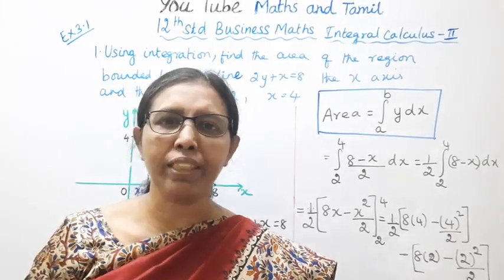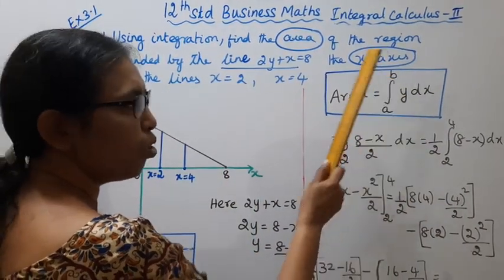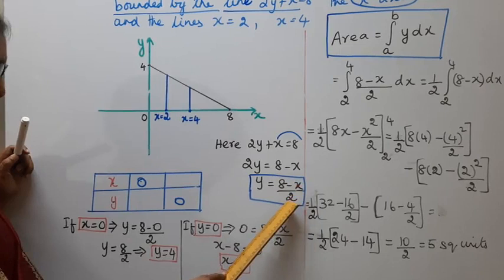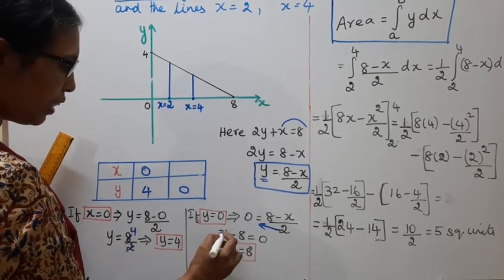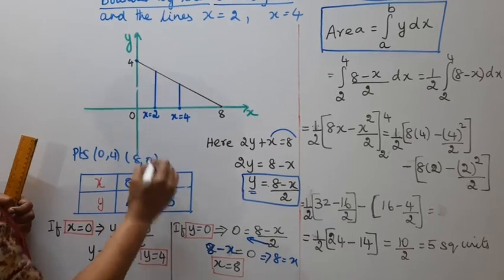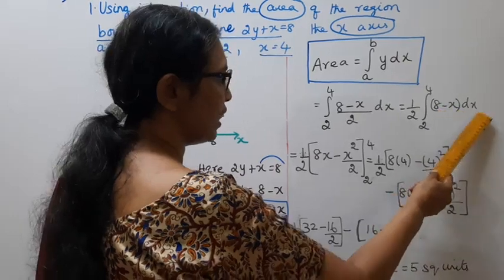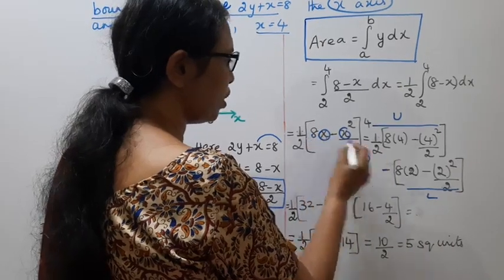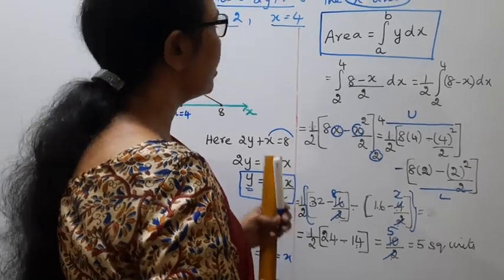T.N. 12th Business Maths Exercise:3.1 Sum - 1 | Integral Calculus - II.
.Dear Students,
New Syllabus
Integral Calculus - II  Chapter - 3

tn12thbusinessmathsex:3.1-1#tn12thb.m.ex:3.1-1#ex:3.1-1#mathsandtamil